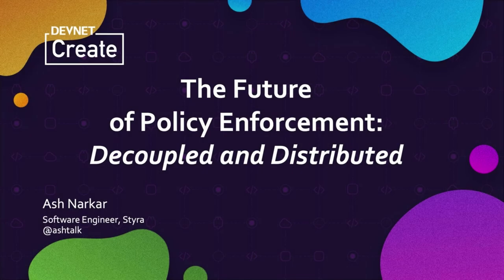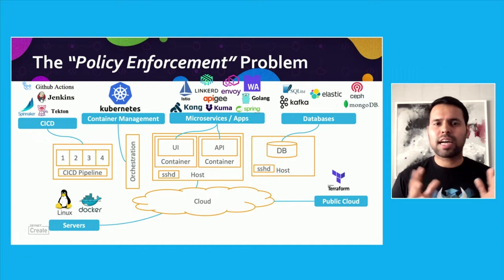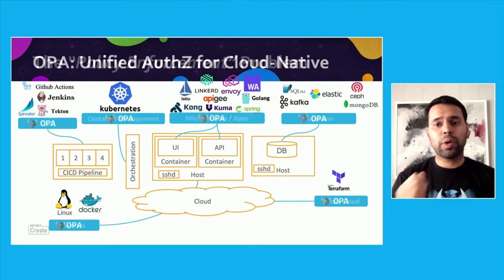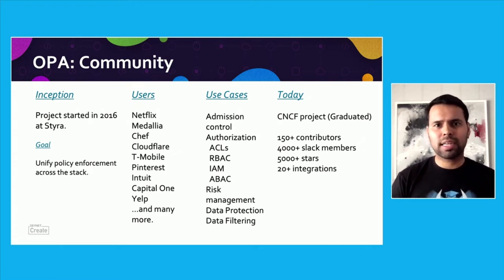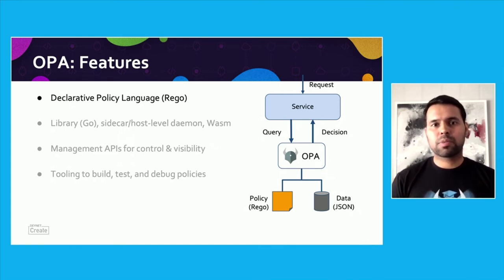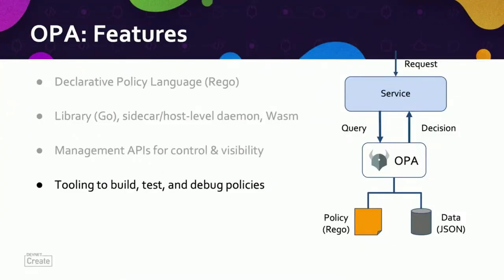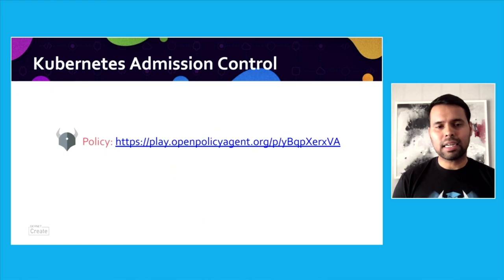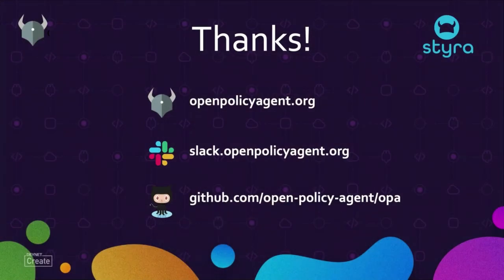DevNet Create 2021 - The future of policy enforcement: decoupled and distributed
Technical Session. The Open Policy Agent (OPA) project can simplify and accelerate application development by decoupling policy decisions from enforcement. Get more control and visibility over who can do what and eliminate the need for multiple rulesets and bespoke policy implementations.